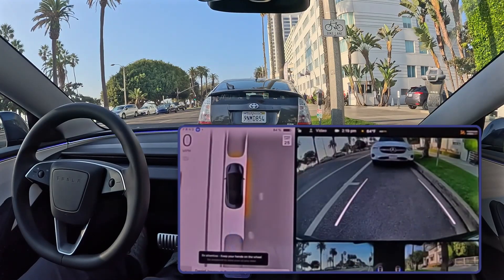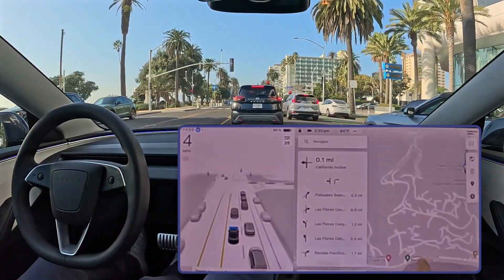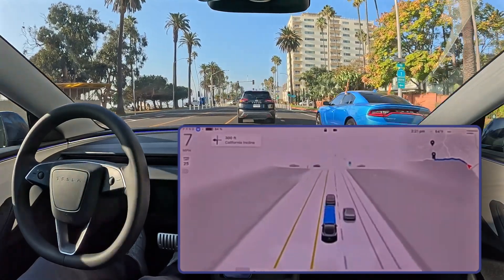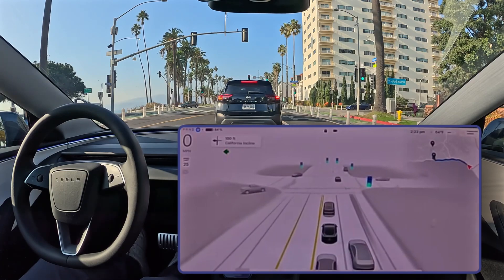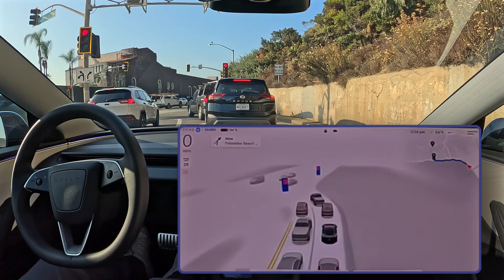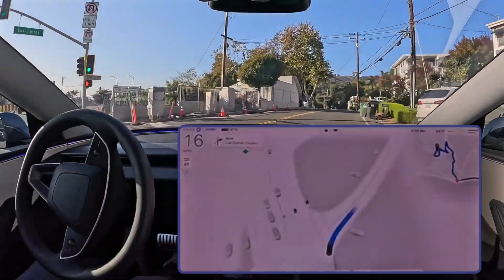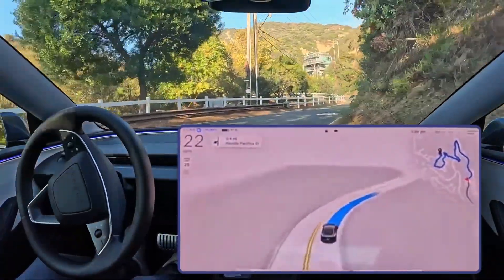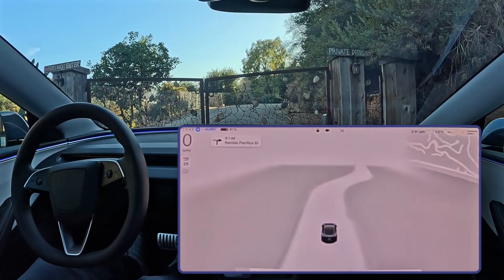Tesla FSD V13: Promises vs Reality | Was It Rushed?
Tesla has finally rolled out FSD V13.2, but is it living up to the promises? In this video, we explore the features that made it, the ones that didn’t, and whether Tesla rushed this update to meet deadlines. Join us on The Driverless Journal as we break down the implications for autonomous driving.